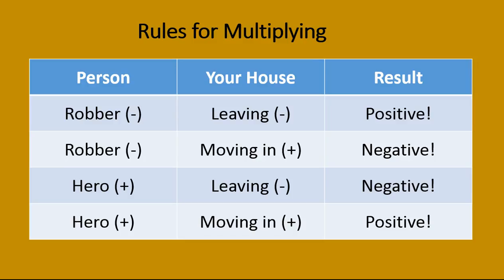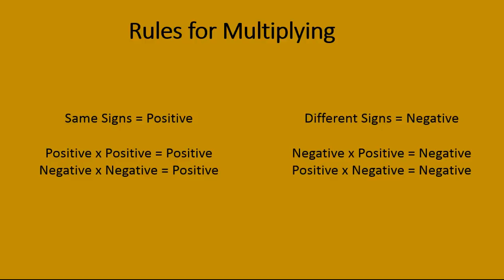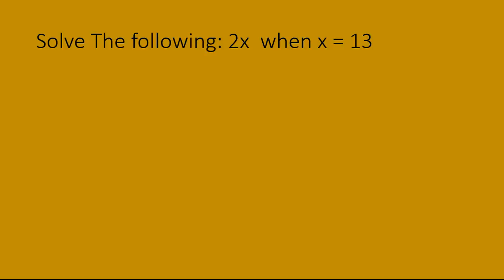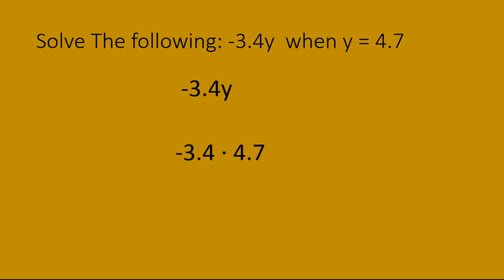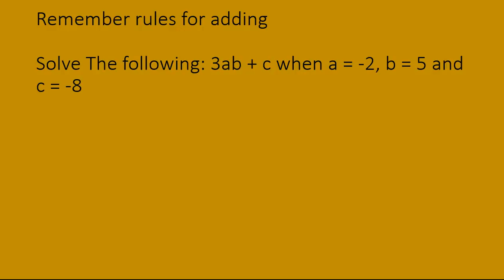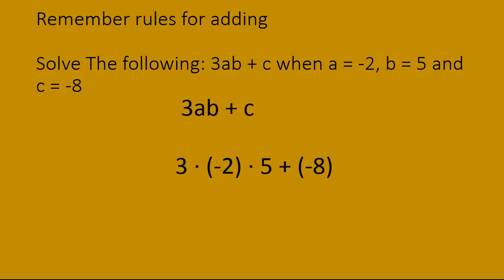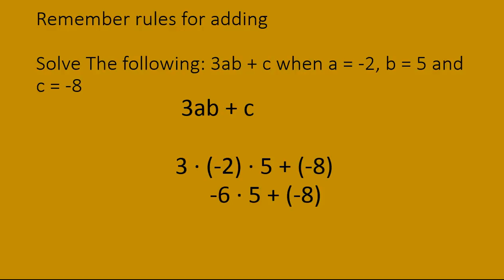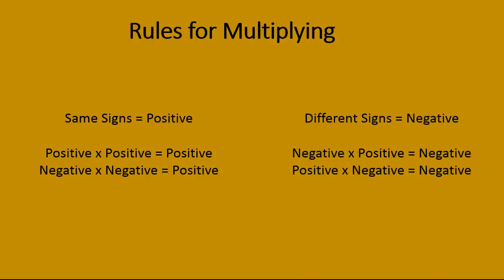Multiplying with Variables (Simplifying Math)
This video shows how to multiply positive and negative numbers when you have variables. It's also done in a disgusting mustard yellow color. It's a rare gift to be able to teach with that in the background.